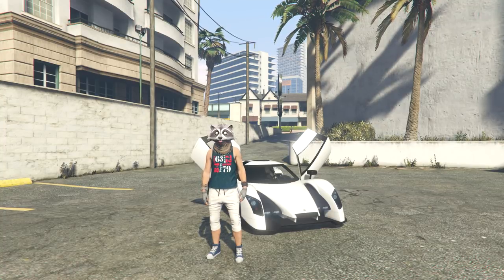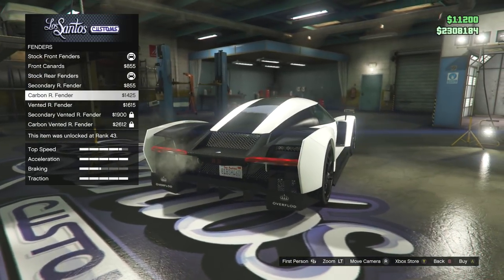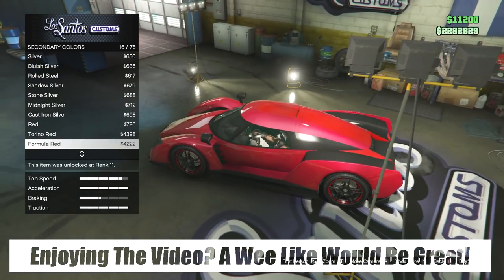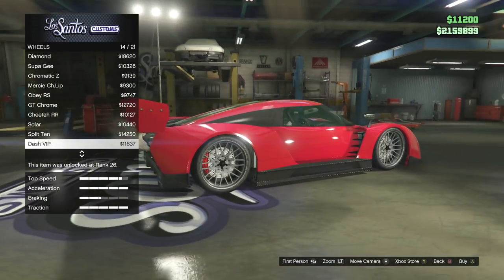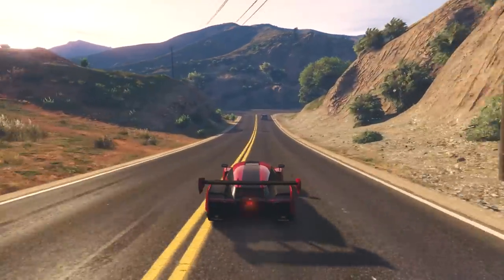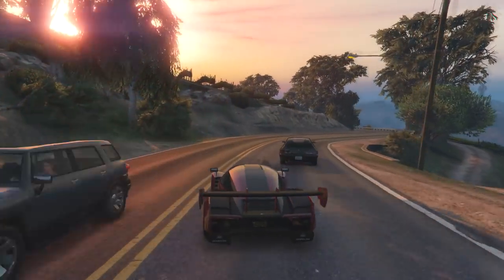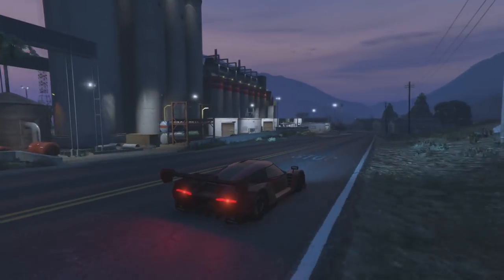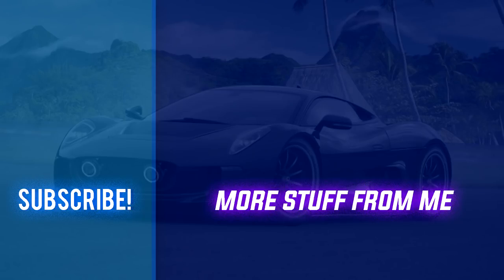GTA 5 - Autarch Customization & Test Drive - A BIG WING I ACTUALLY LIKE!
The eighth car build of the Doomsday Heist DLC update for GTA 5 / GTA Online. It's time for the customization & test drive of the Overflod Autarch aka the Glickenhaus SCG!